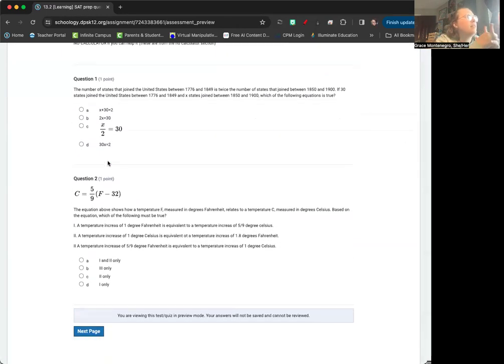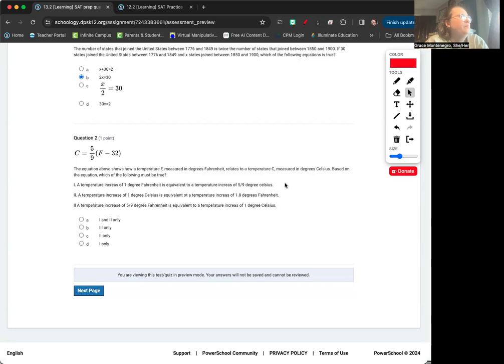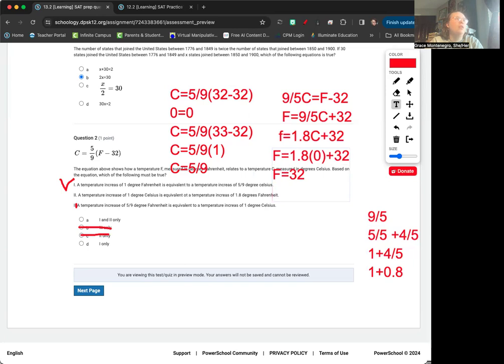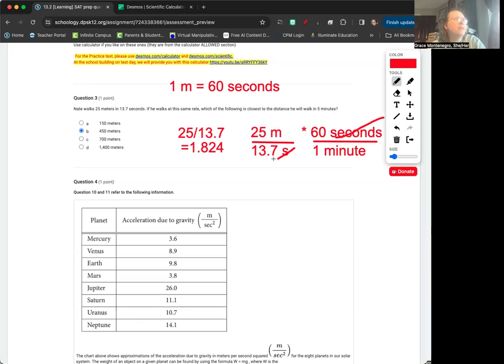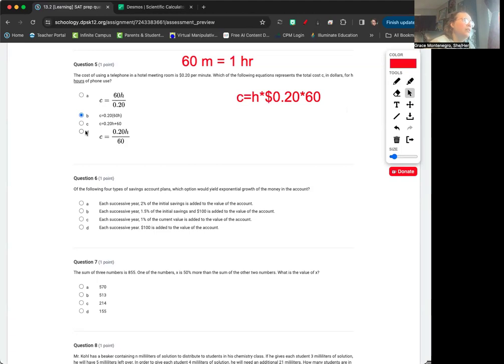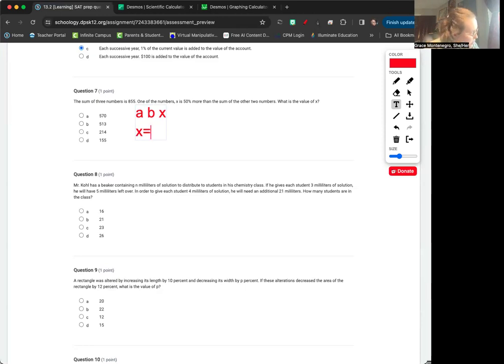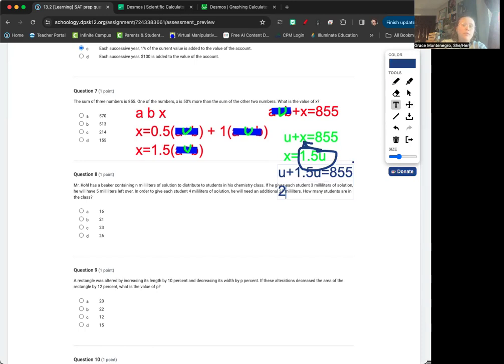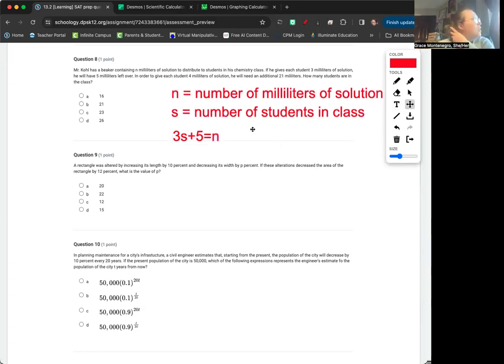SAT word problems ALL 1 8 5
I will update with timestamps when I can